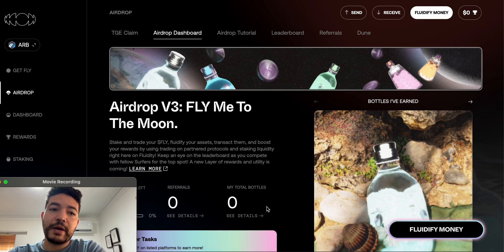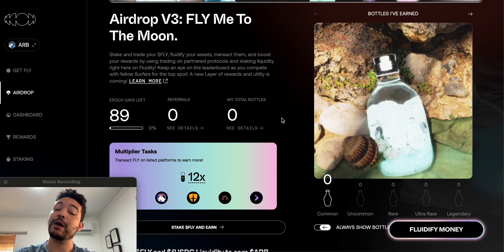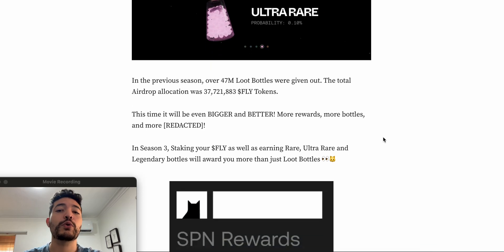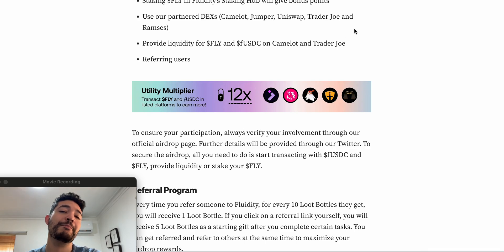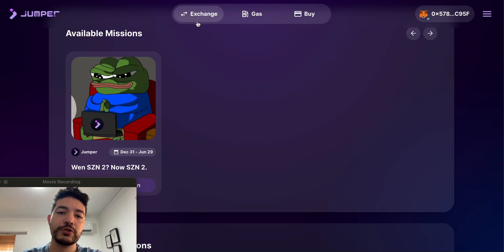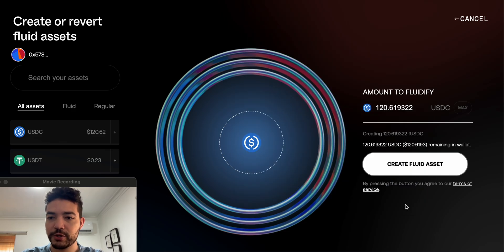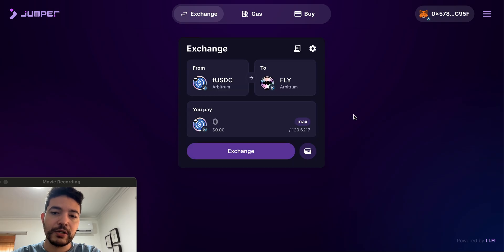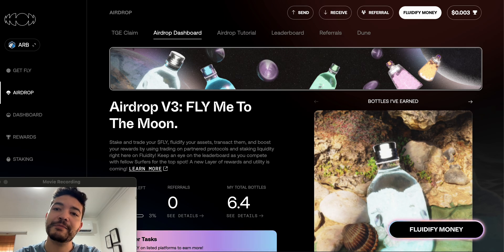2-1 Airdrop Strategy | Jumper & Fluidity